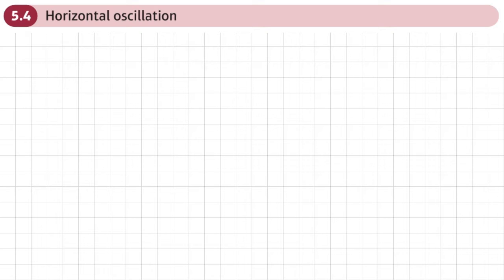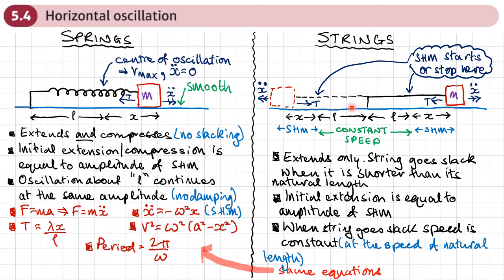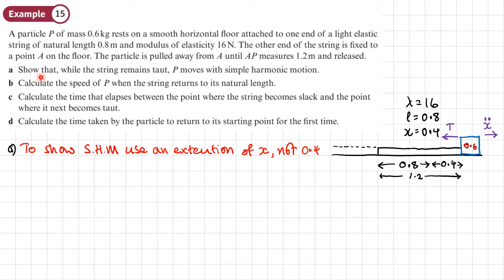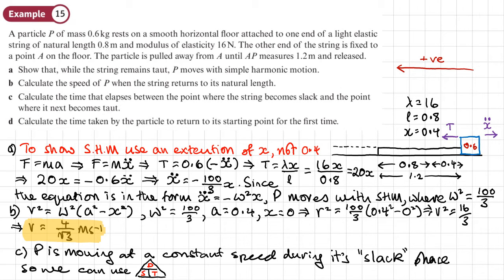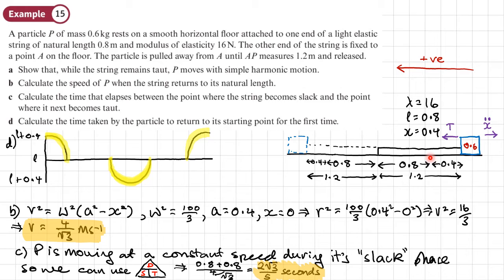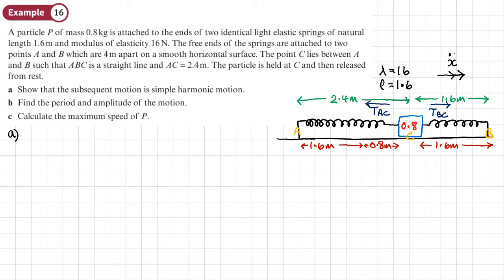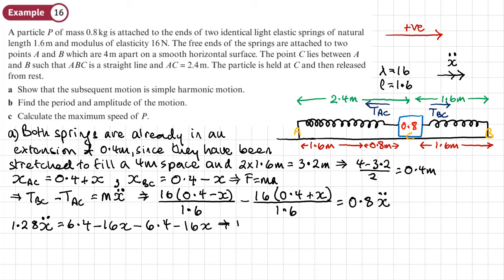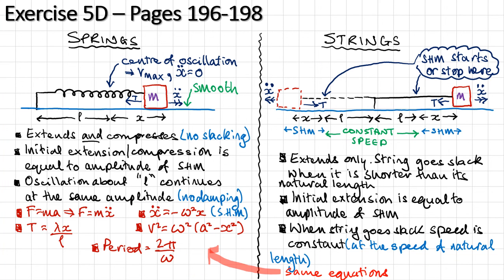5.4 Horizontal oscillation (Further Mechanics 2 - Chapter 5)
Solving spring and string horizontal oscillation (Simple Harmonic Motion-SHM)

0:00 Intro
6:55 Example 15
17:29 Example 16
27:14 End/Recap